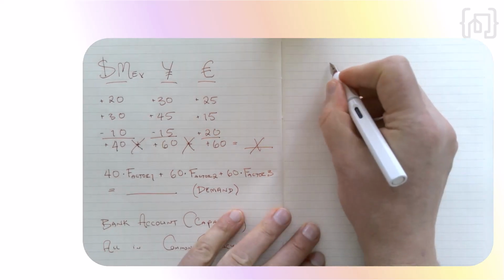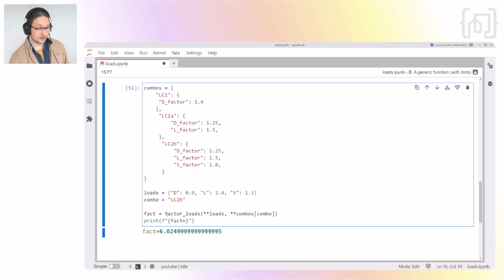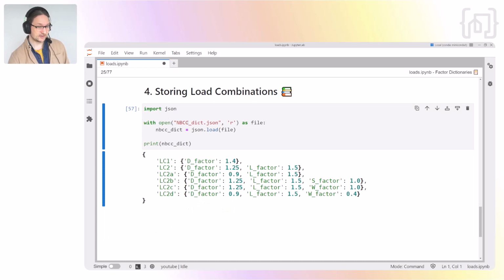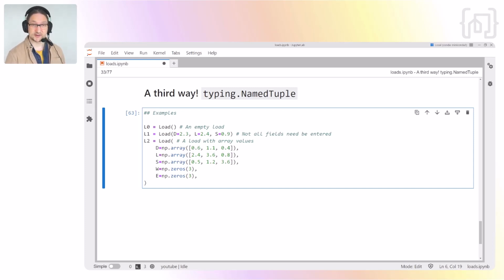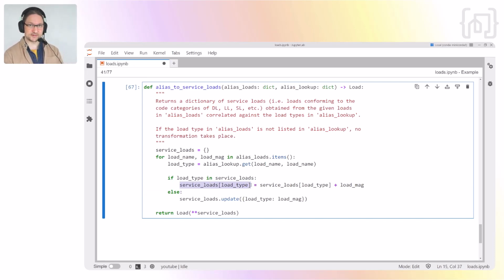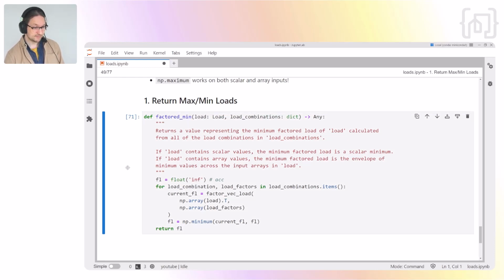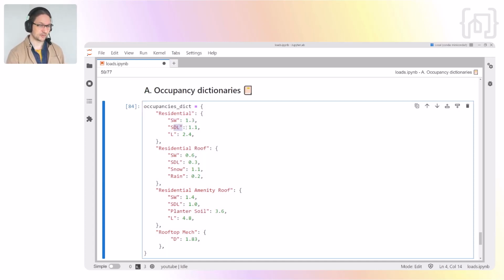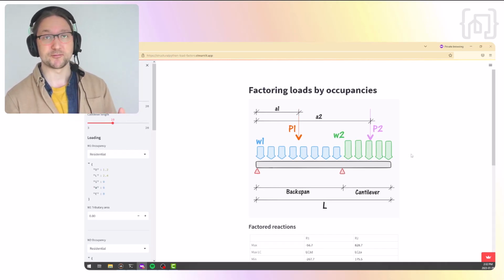Python in Structural Engineering: Load Factors (Your first Python library?)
Factoring loads is a technique that is taught early in engineering education, however, from my experience working with young engineers, it is not very well understood.

Further, the process of "load take down" is essentially a very complicated accounting exercise similar to managing business ledgers in multiple currencies but general techniques for performing this accounting work are not generally taught or discussed.

As we develop our own Python tool-kits, I think that developing a general-purpose library for factoring loads is a good place to start. In this video, I discuss different approaches to developing such a library and show how I tackled the development of my own load factoring library.

Chapters:
00:00 - Intro: Your experience?
00:41 - The Currencies Metaphor
02:28 - Technique 1: Individual functions
03:49 - Technique 2A: A Generic Function (for dicts)
05:43 - Technique 2B: A Generic Function (for arrays)
07:30 - Store load combos in JSON
10:36 - Technique 3: NamedTuple
13:57 - Load alias dicts
16:52 - Finding Max and Min
22:28 - Occupancy dicts
23:59 - Practical example with pycba
25:22 - Analysis results
26:02 - Summary & Streamlit app
26:35 - Outro - StructuralPython.com